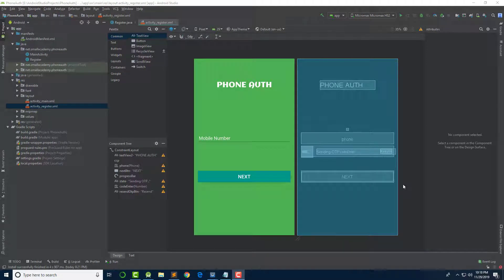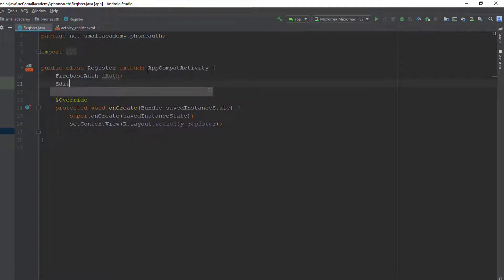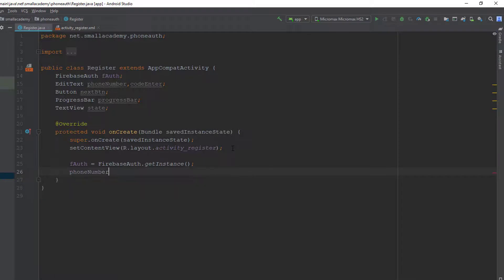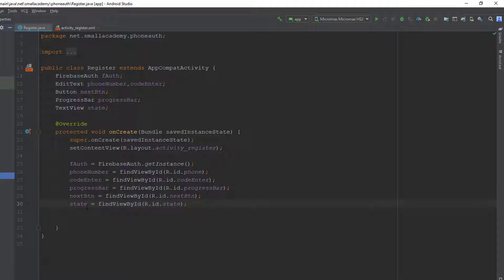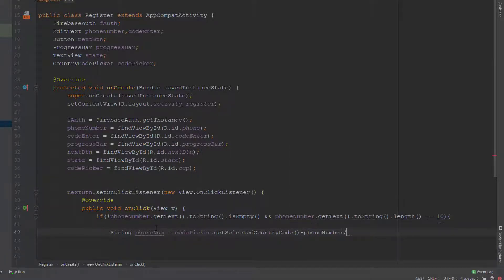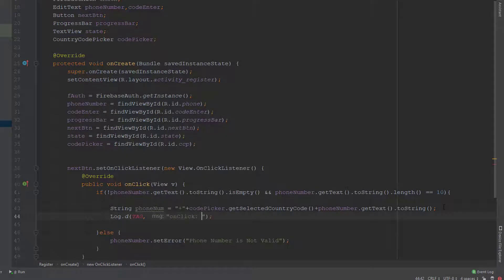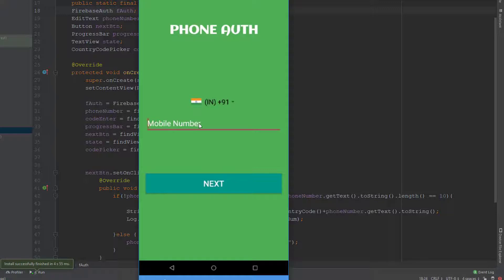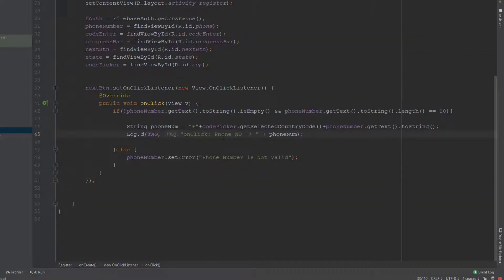Verify User With OTP | Android Firebase Phone Authentication System | Android Studio | Part 2/4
How to Verify User With OTP in an Android App ! , Google Firebase Provide Phone Authentication System, using which user can login to android app without typing username and password. The OTP is provided by google firebase server.

In this Series of Tutorial on How to Implement OTP in and android application using Google Firebase Phone Authentication System.

When User type Correct Phone Number to create new account , server send new Password to the user also called as OTP and When user type the password (OTP) they can login to the app.

We will also integrate Google Firebase Firestore to store user data and display them in profile activity.

You can Find All the Source code in my Github account and Step by Steps Text Tutorials on my Blog.